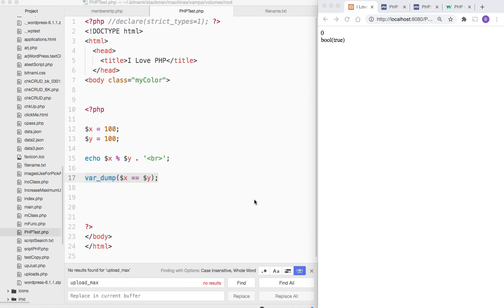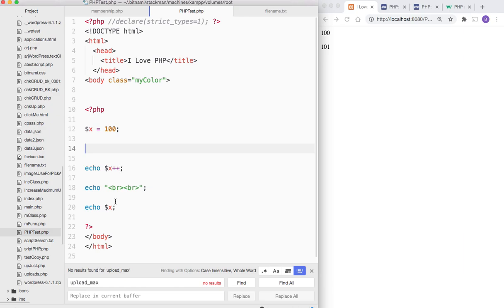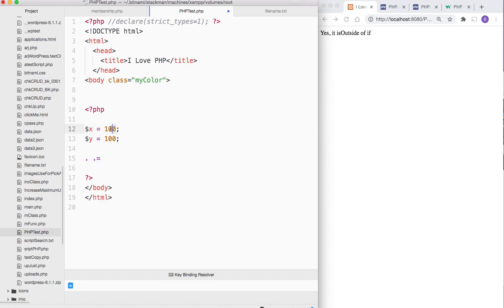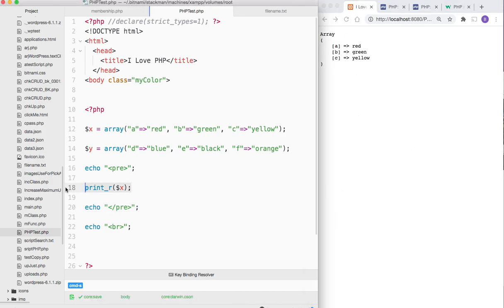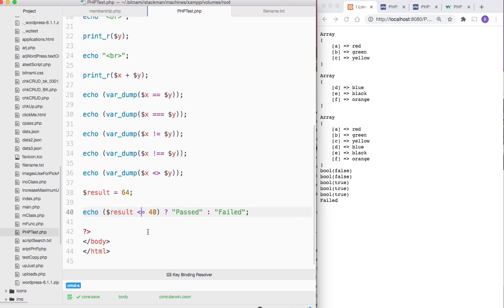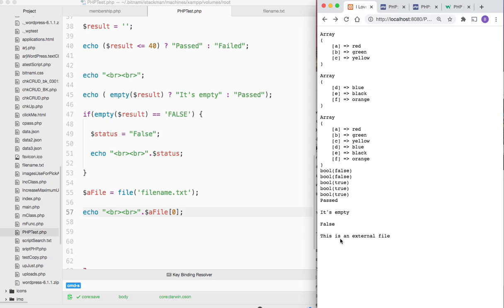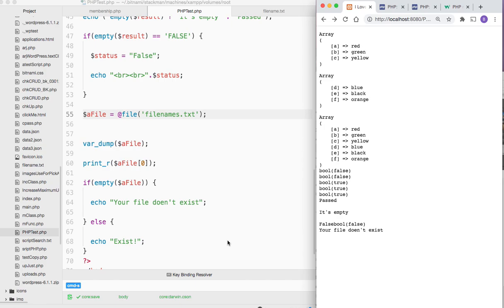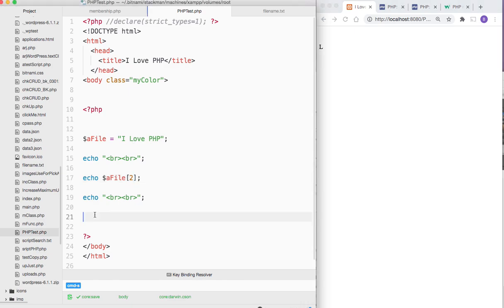Advance Practical PHP - Operators 2 - Video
This is the video 7a. Before we look at the primitive types. Here is a way to multiple two arrays elements together. I will be talking about arrays in another video.

For now, I want to introduce two functions that creates an array from strings and make a string from an array.  They are called ’explode’ and ‘implode’.

I am going to use the ‘explode()’ function to break a an array to a list and, the “implode()” takes a list and puts it in an array.  It splits a string by the delimiter it uses and put back using a delimiter.

 Returns an array of strings by splitting it on boundaries string separator.
 In this case it is the space ‘ ‘.

 The ‘trim’ function strips all whitespace from both side of the string.

 Now, let’s use the ‘foreach’ to pull out the arrays keys and values.

 Here is where it take both array multiples them and assign to $print
 statement.